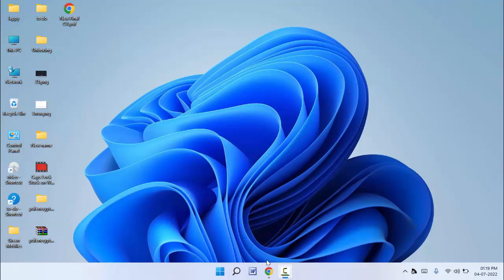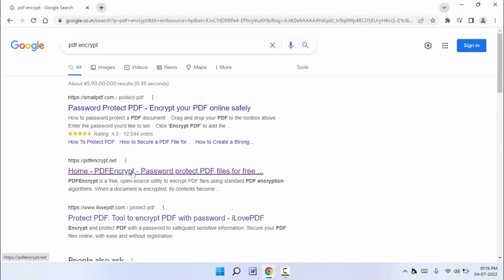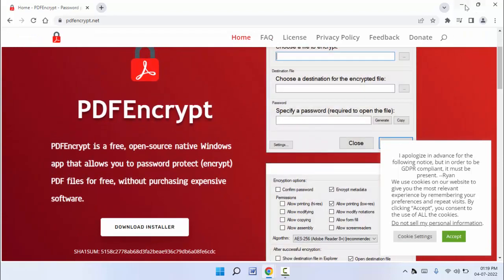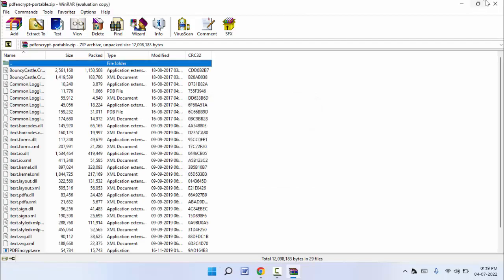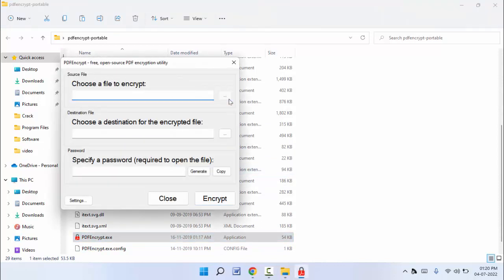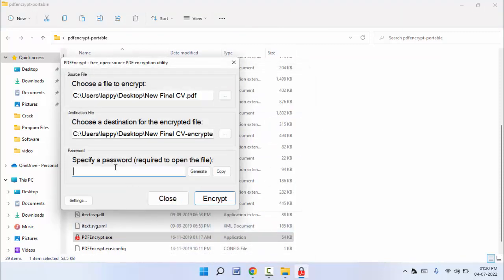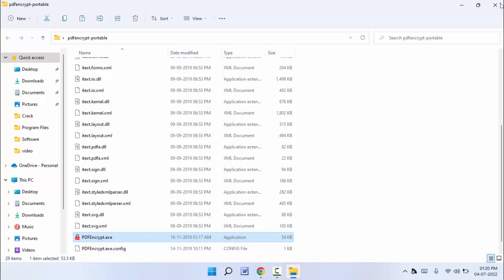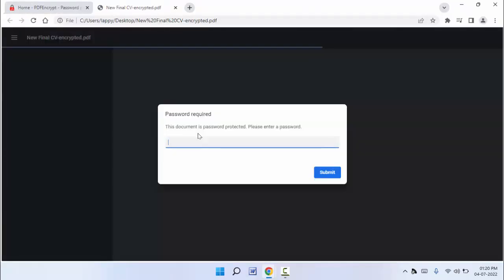How to Password Protect a PDF File on Windows 11 or 10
On Windows 11 How to Password Protect a PDF File
How to Lock PDF File With Password
How to Encrypt PDF File With Password